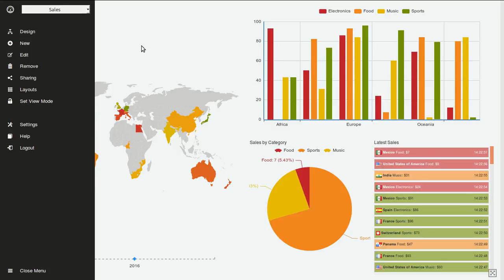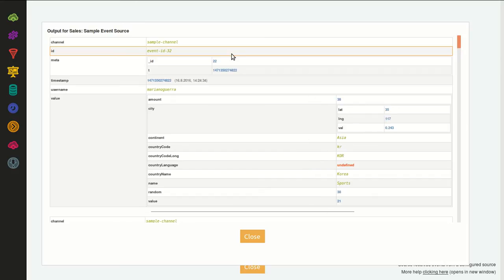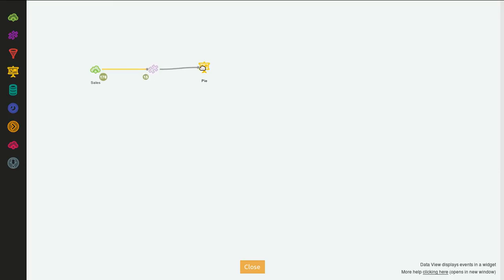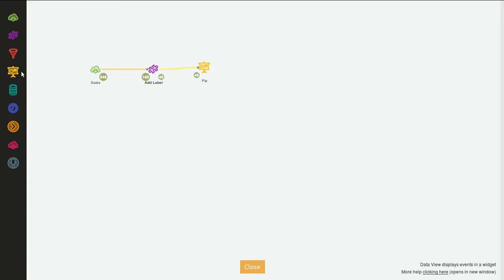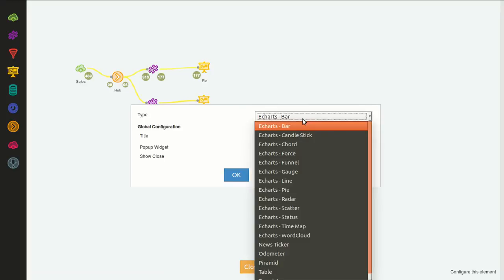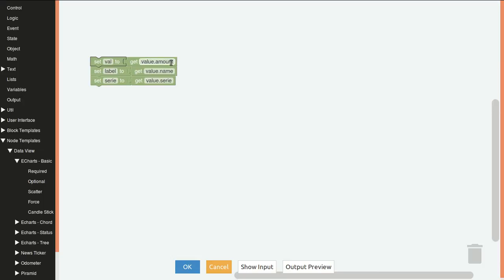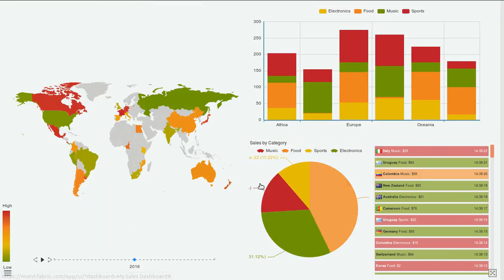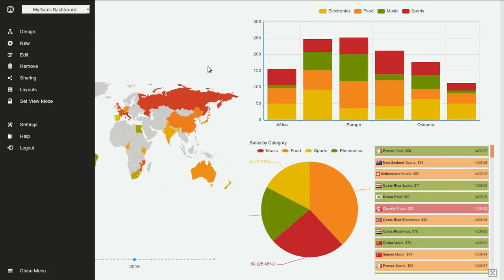Build a Sales Dashboard from Scratch in 15 Minutes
A walk through on how to create a Business Dashboard from scratch using Event Fabric